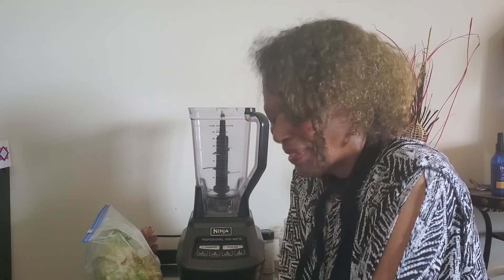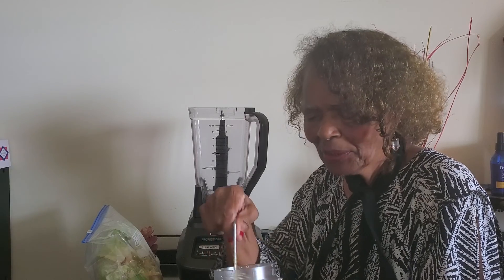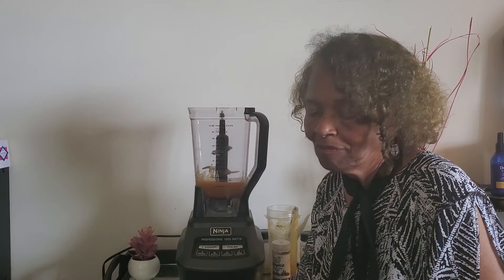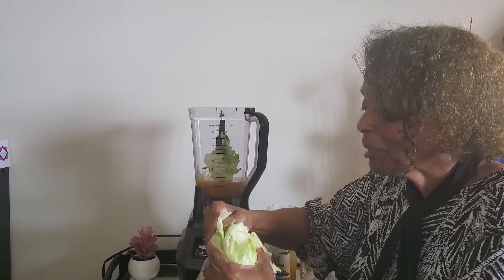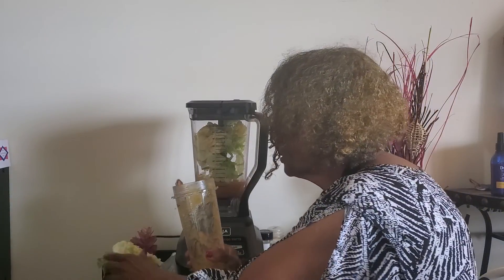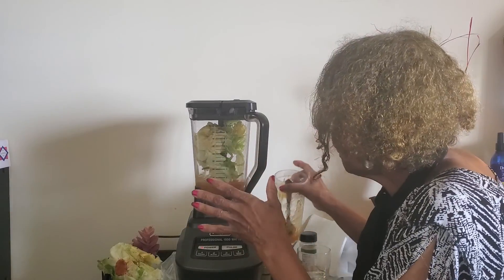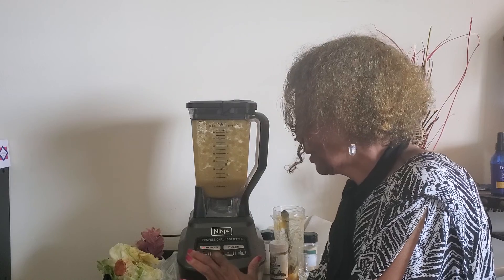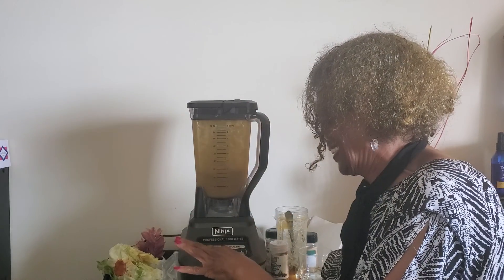A To Z On Fruits & Veggies || Juicing || Apple & Iceberg Lettuce Juice/Smoothie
Two ingredients to make this delicious iceberg lettuce and apple juice/smoothie. Try making this for a morning pick me up! Lettuce and apple juice is an easy way to pack in nutrients and hydrate your body. You don't even need a juicer to make this easy and healthy drink. Just put these two fruit and vegetable together and go for it!